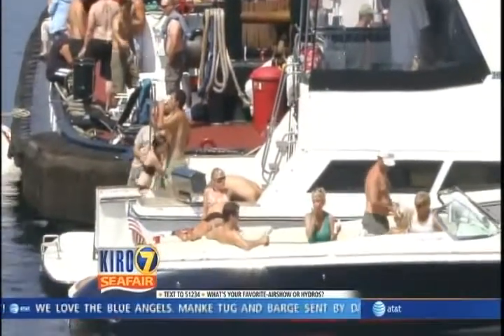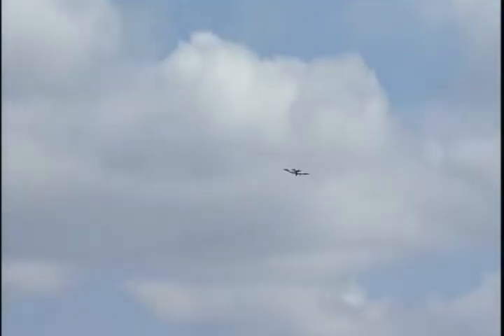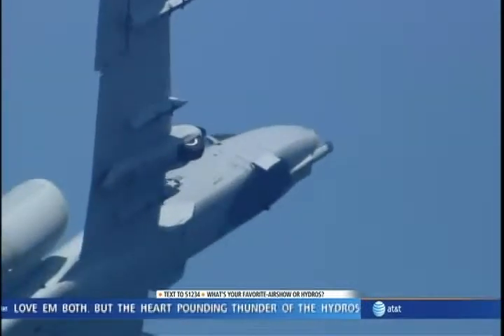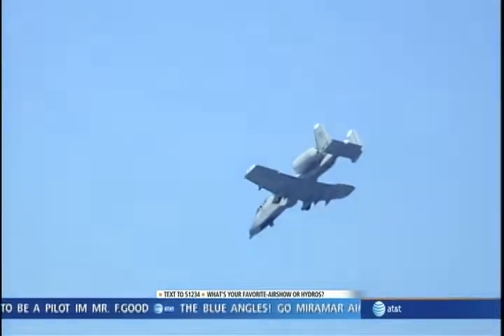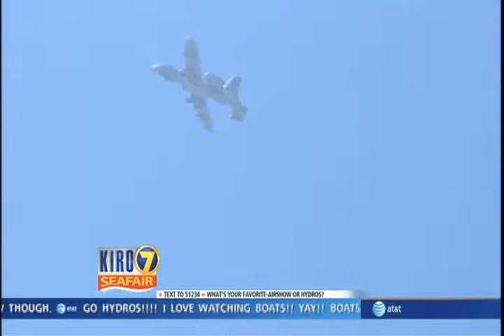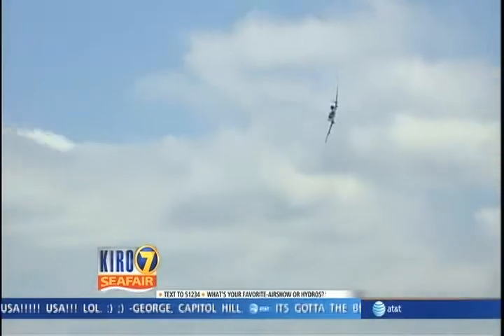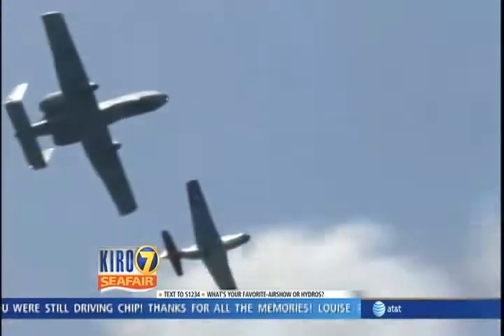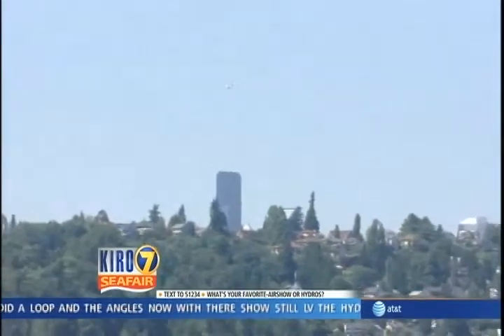2008 Seafair Air Show- A-10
2008 Seafair Air Show
Live Coverage on KIRO TV